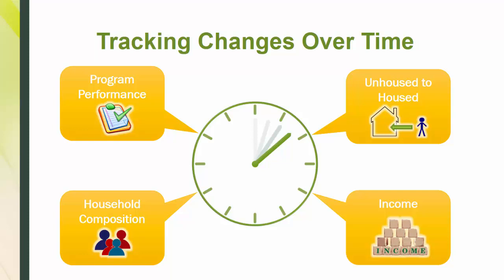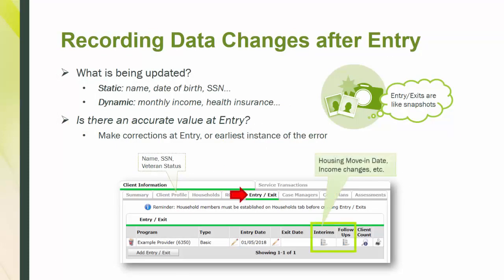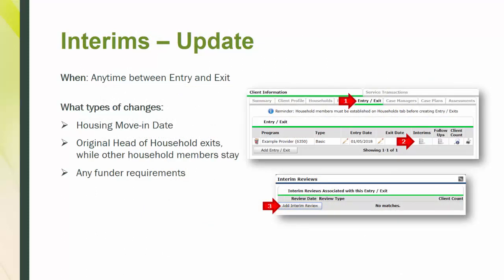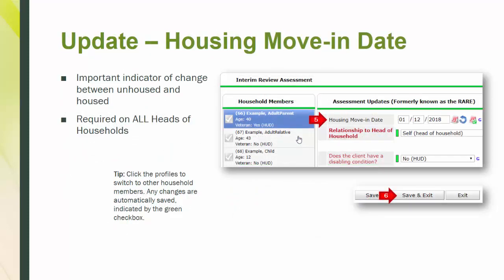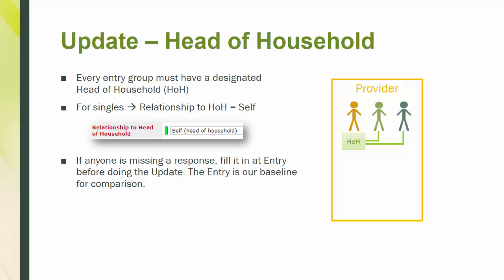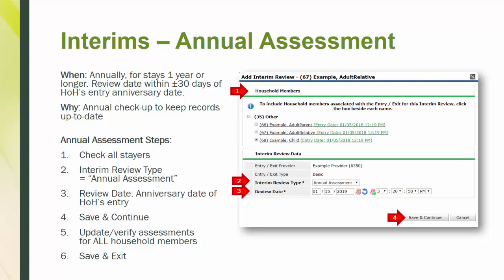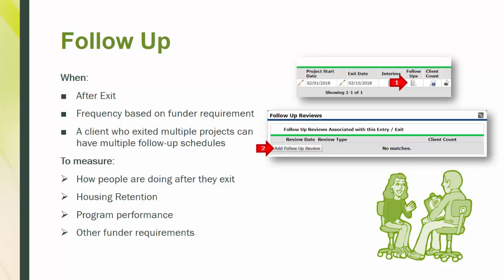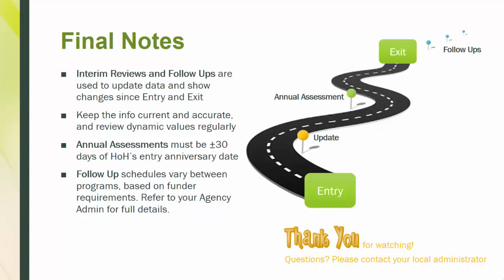Interims, Annual Reviews and Follow Ups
How to Complete Interims, Annual Reviews and Follow Ups